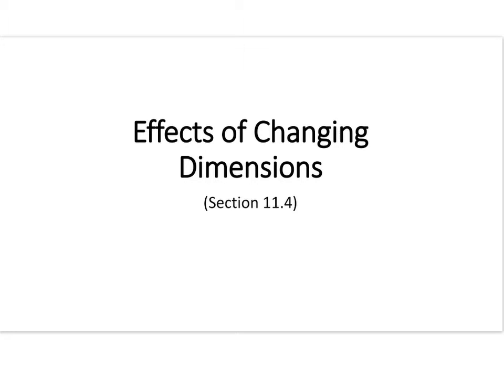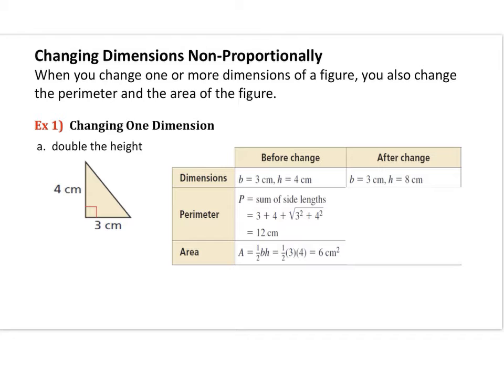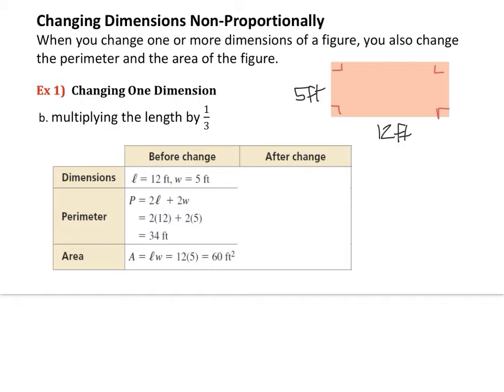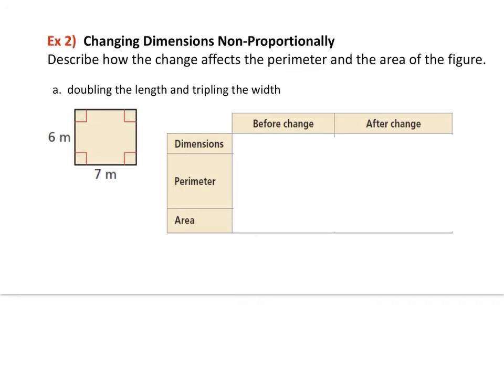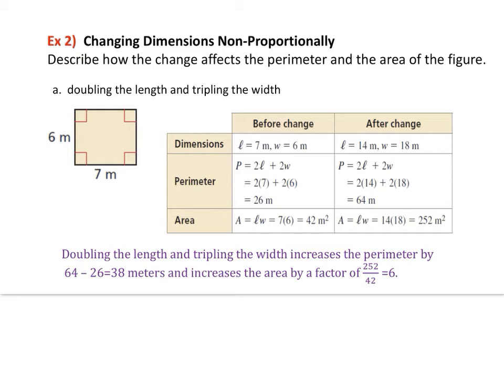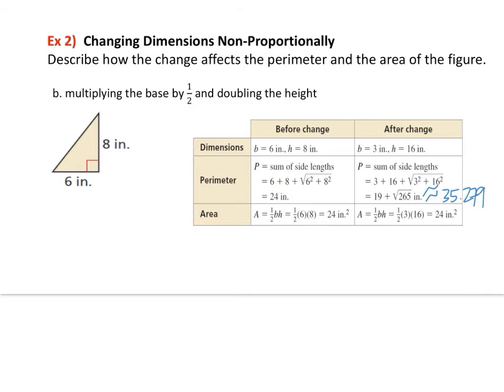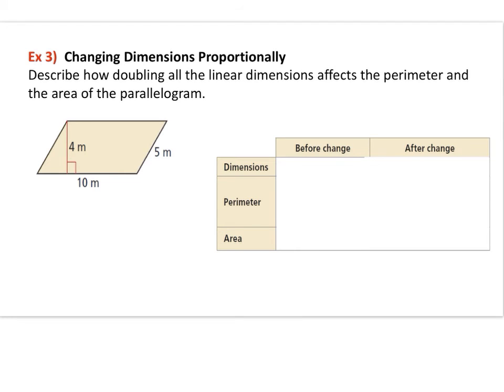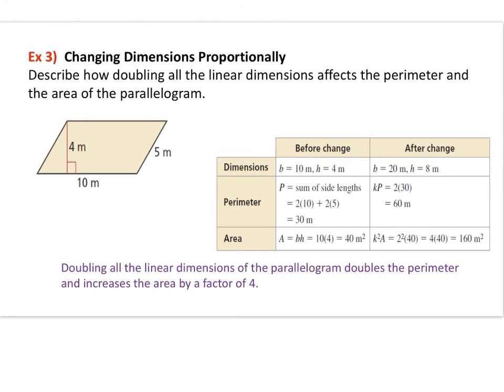N 11.4 Effects of changing dimensions